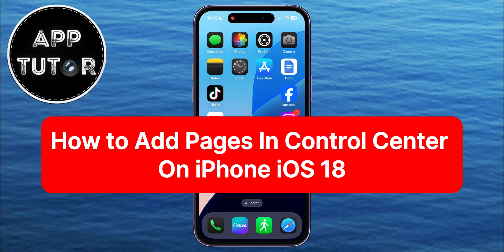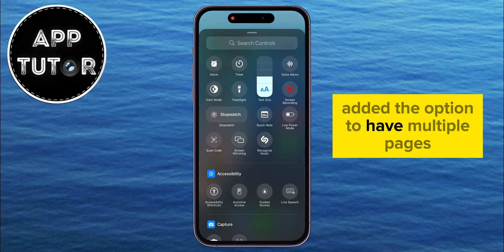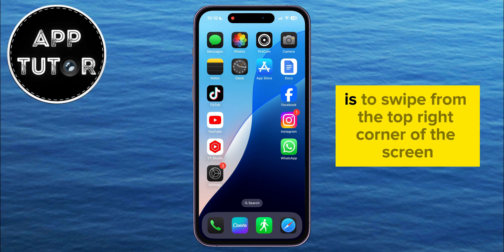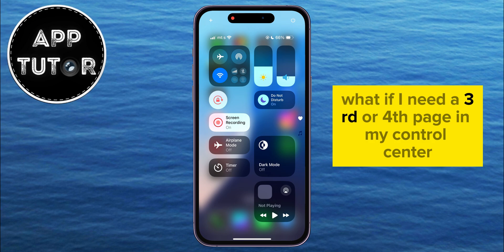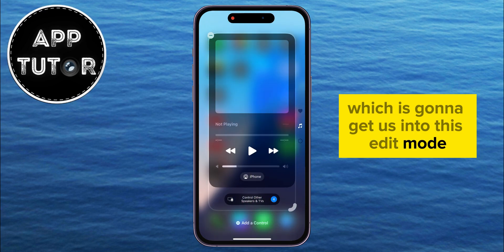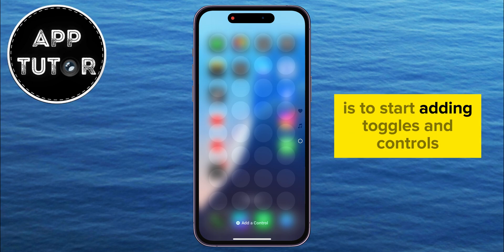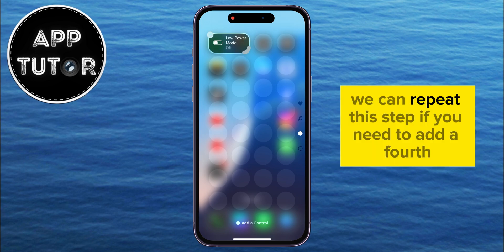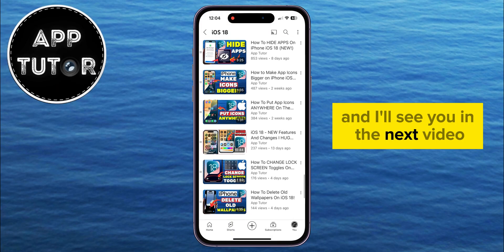iOS 18: How To Add New Page in Control Center On iPhone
In this video, we'll show you how to add a new page in the Control Center on your iPhone with iOS 18. Apple has introduced some fantastic new features in iOS 18, and customizing your Control Center is easier and more powerful than ever before.